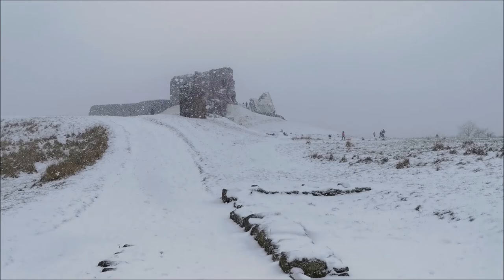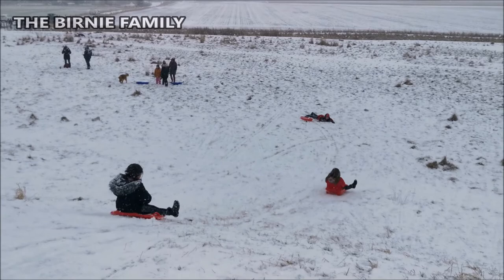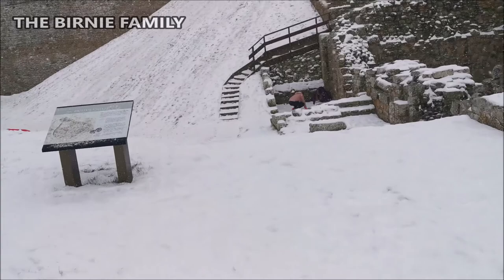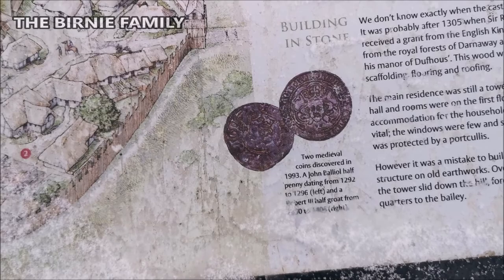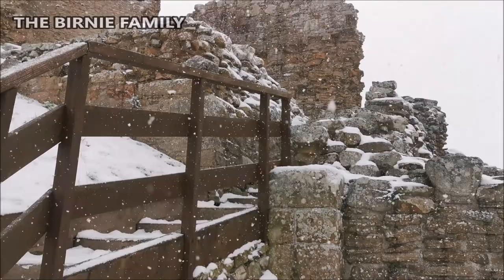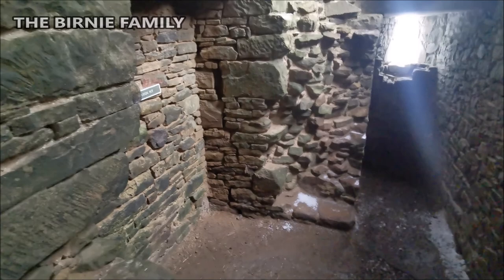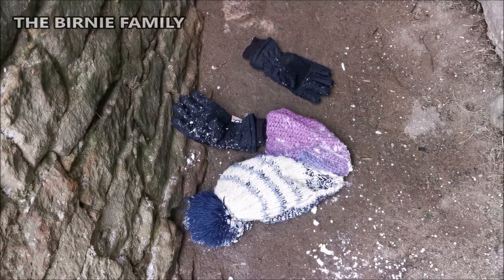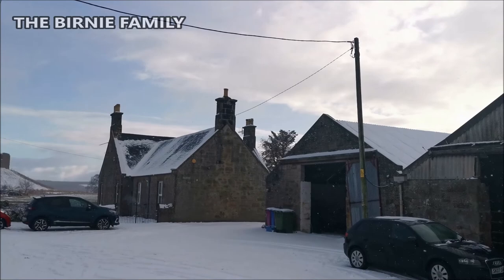Duffus Castle in the Snow - Scottish Tours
TUESDAYS AT 6PM - While sledging with the kids, we took a wee video tour of Duffus Castle in the snow. We've filmed there before, but never like this.

BIRNIE FAMILY FUN – Don’t forget that we have our kids-only Youtube channel called Birnie Family Fun featuring the activities and antics of our kids, David and Emily!

MUSIC IF INCLUDED

60s & 70s Rock Instrumental
by Hyde - Free Instrumentals

Reaction by Wayne John Bradley

Keep It Wavy by Punch Deck

Straight Through by Groove Bakery